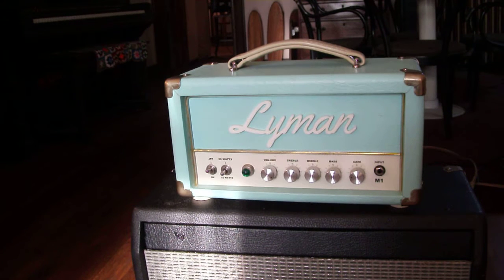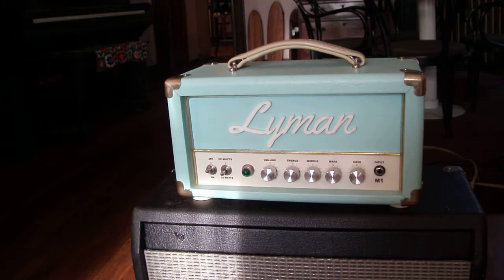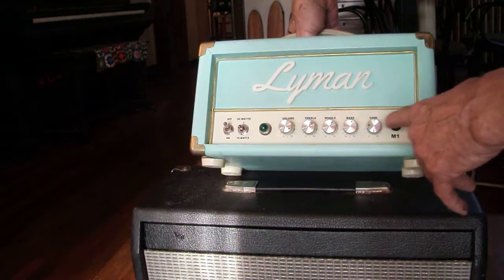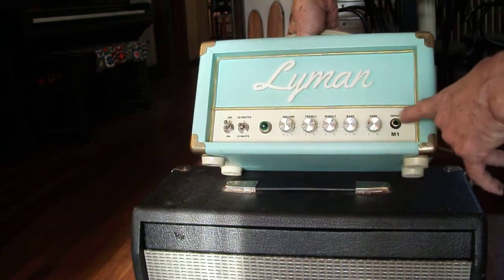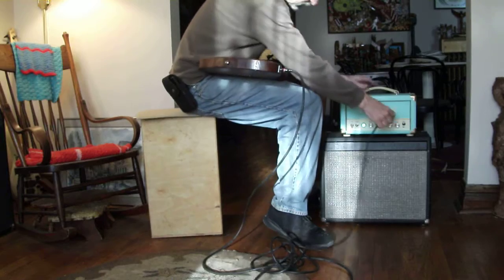Lyman 20 Watt Guita Amp Head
Lyman Branded but the guts are are an Orange Jim Root TT.